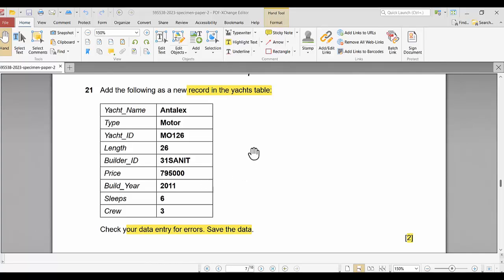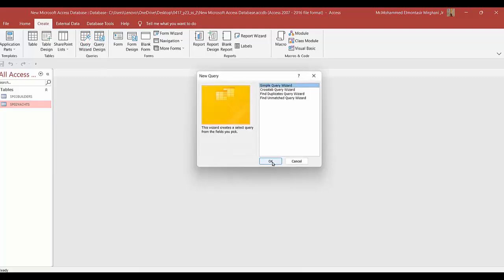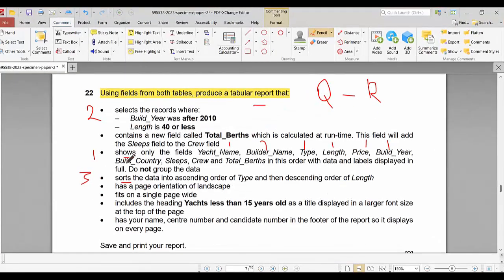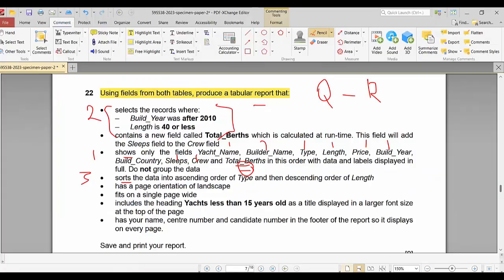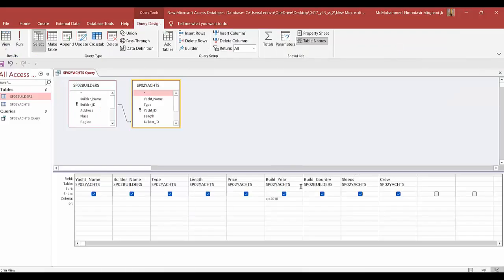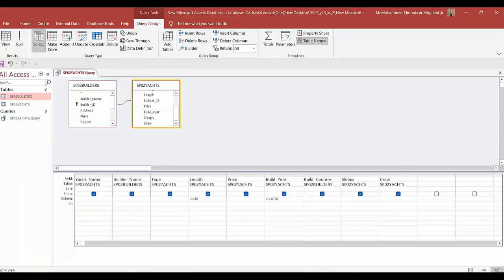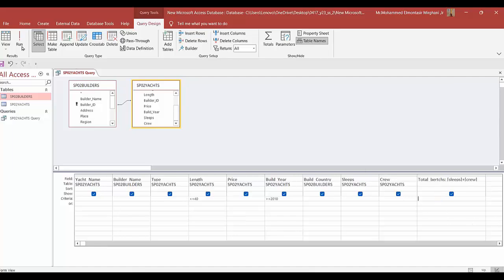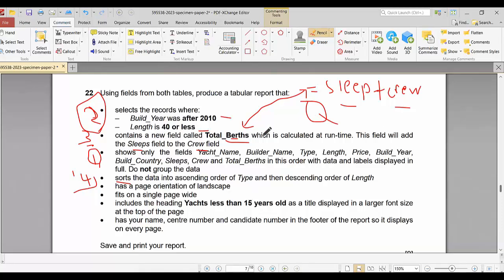Cambridge IGCSE ICT (0417) (Part 1A ) Query and Report (Microsoft Access)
In this Video I'm going to show you how to create the Query  using Tables and reducing the  Number of the Field by set the condition and last how to add a New Field to the Query